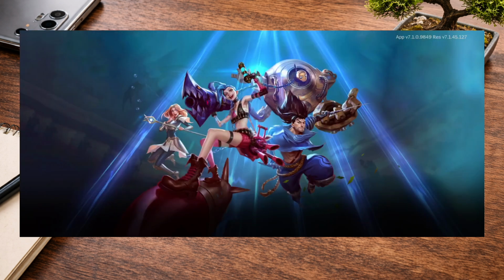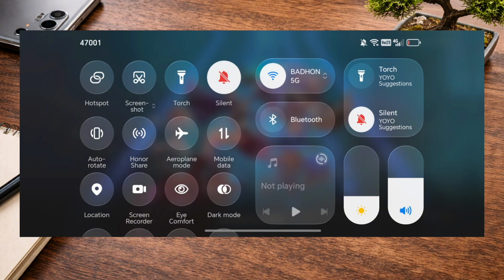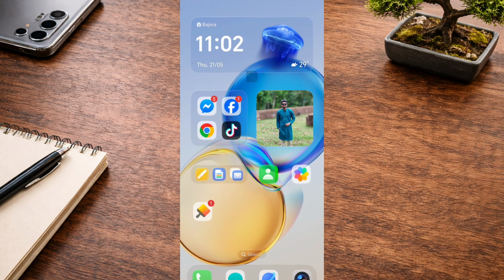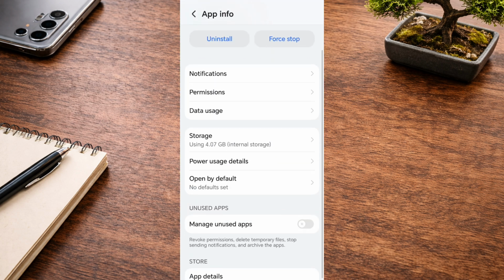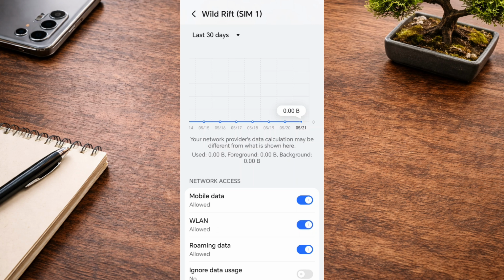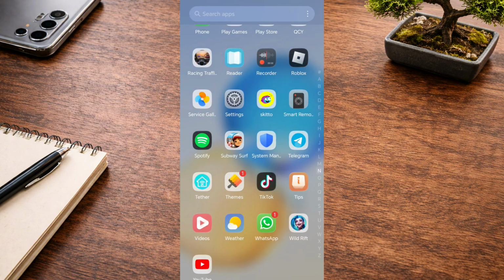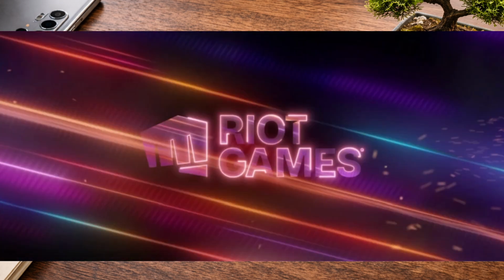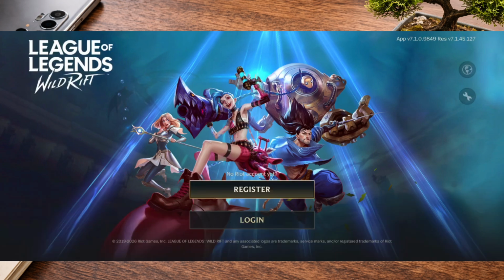How To Fix Wild Rift Stuck In Loading Screen